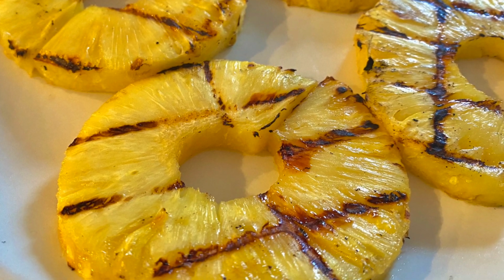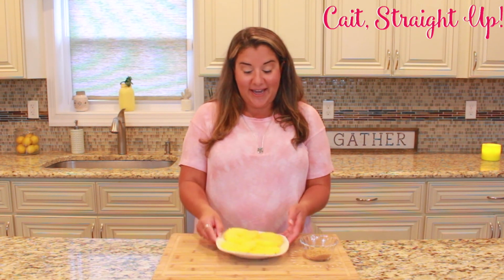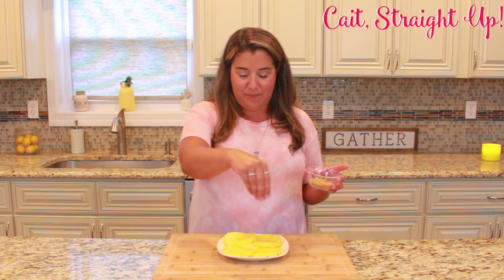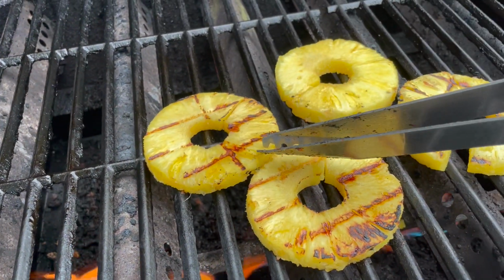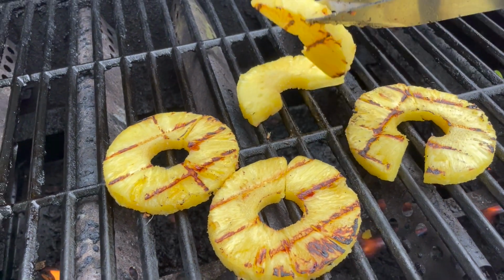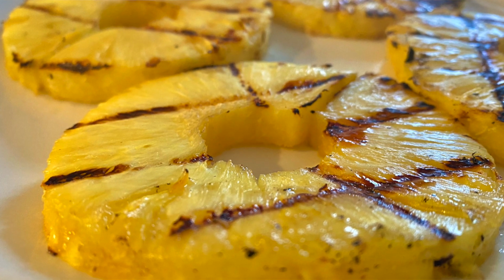How To Grill Pineapple | Grilled Pineapple Recipe | Cait Straight Up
How to grill pineapple—an easy, straightforward recipe for delicious grilled pineapple that is perfect alone or to top sandwiches, burgers, fish and more! If you love pineapple, I guarantee you will love it even more grilled. It's so simple, takes few ingredients and steps but delivers a delicious grilled fruit that you will enjoy again and again. Pineapple goes great with fish, chicken and more and this grilled pineapple won't disappoint. If you are looking to learn how to grill pineapple, this recipe is for you!

Cheers!
Enjoy this Grilled Pineapple recipe!